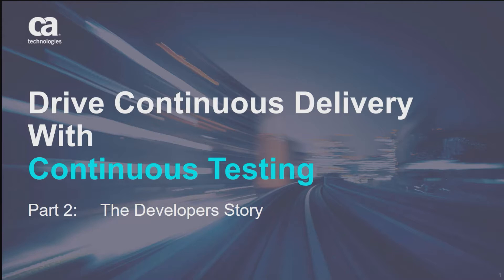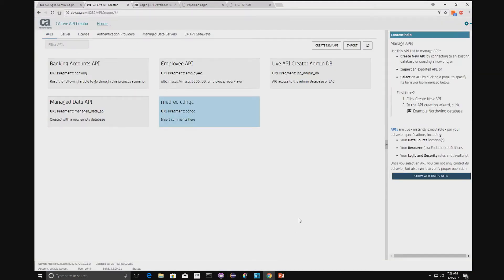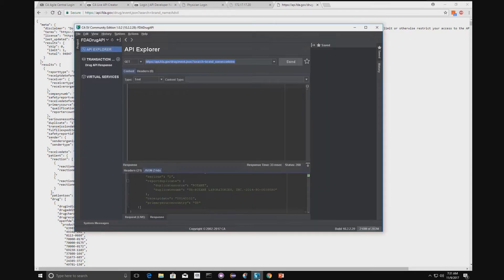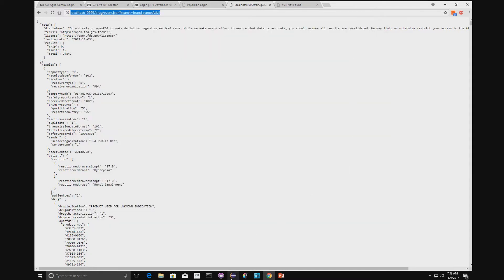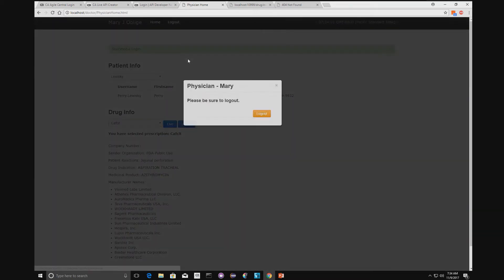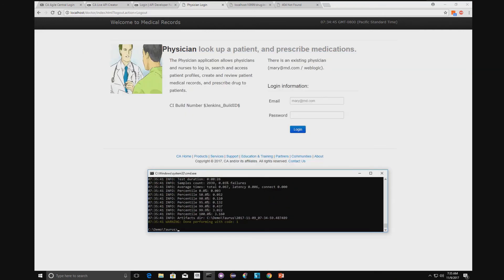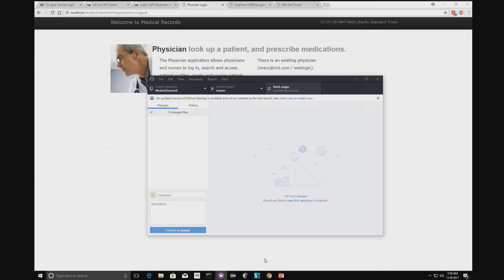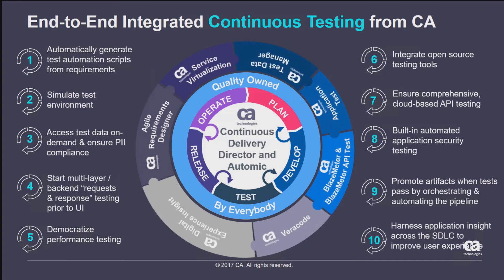End to end Continuous Delivery: The Developers Story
See how a developer can utilize the CA toolset within the context of agile development utilizing the latest in security scanning tools, virtual services and load testing.